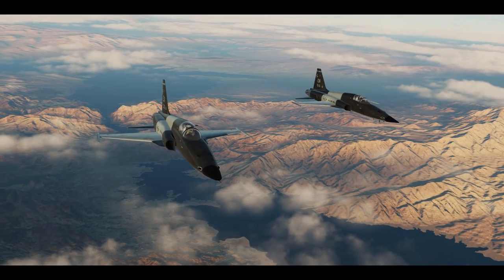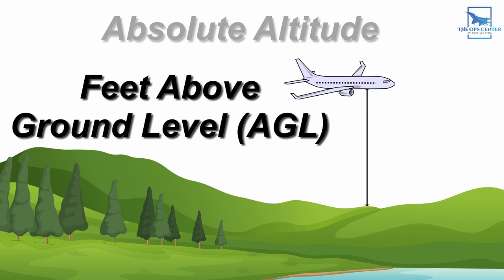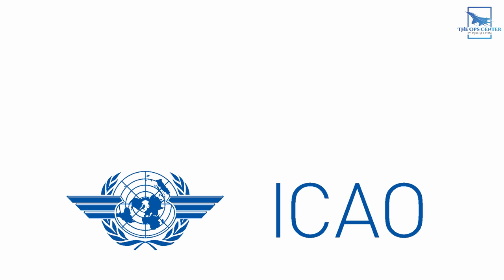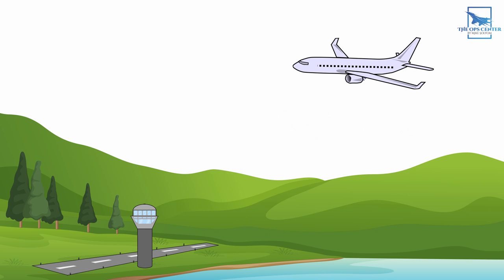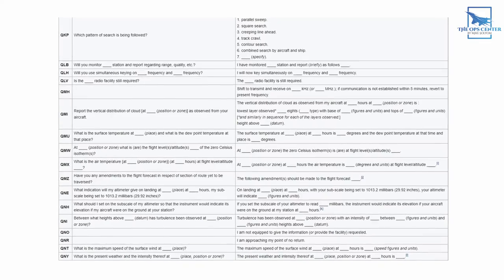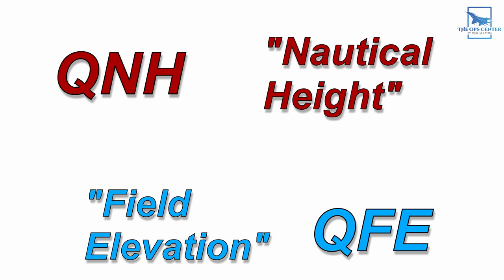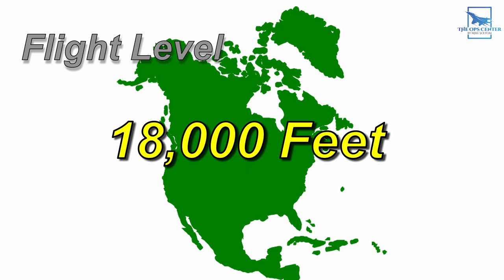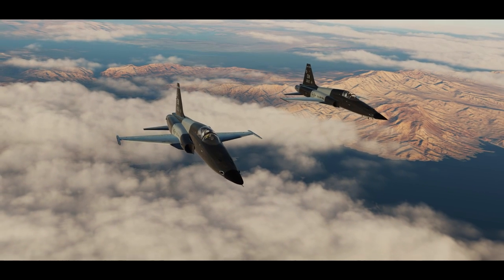MSL AGL QFE QNH | Altitudes For Aviators | Aviation Explained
While on my journey to learn the mysteries of aviation I came across a lot of explanations for the different altitudes used by pilots. But none of them really cleared it up for me. It took a lot of research on my part to finally get it. There are others out there on the same journey and I thought I would help them out by sharing what I've learned.

00:25 True Altitude (MSL)
00:48 Absolute Altitude (AGL)
01:58 International Standard Atmosphere (ISA)
02:26 Pressure Altitude
03:16 Density Altitude
04:08 QNH
04:30 QFE
05:12 Flight Level